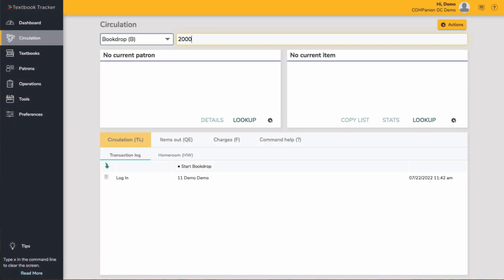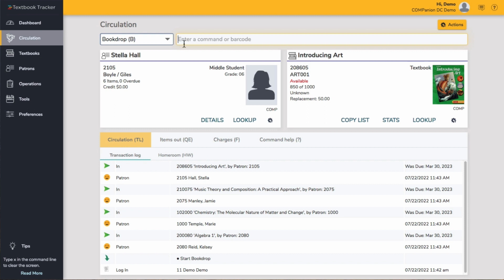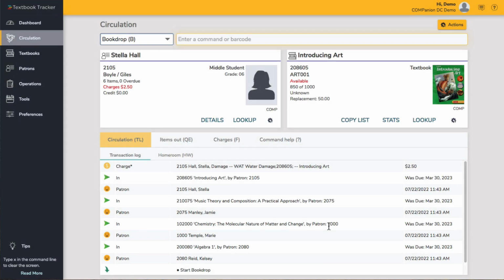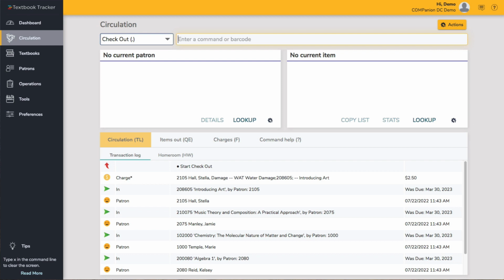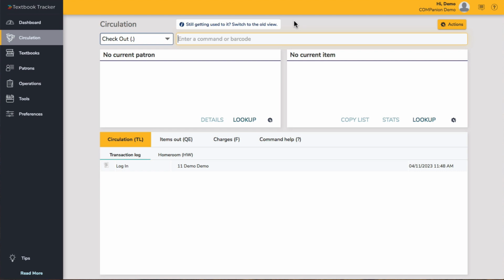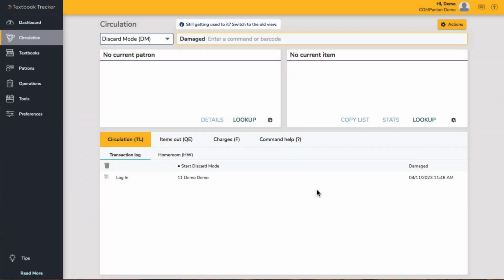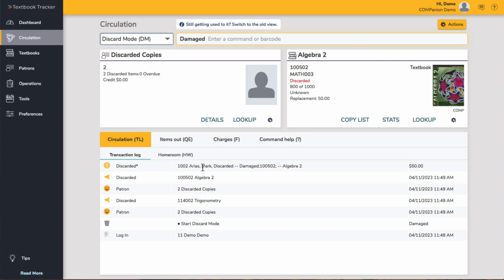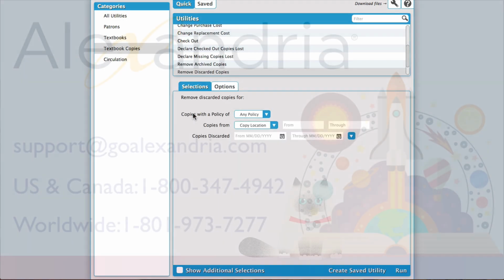TT Damaged and Discarded Textbooks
Learn how to handle damaged and discarded items in Alexandria's Textbook Tracker.